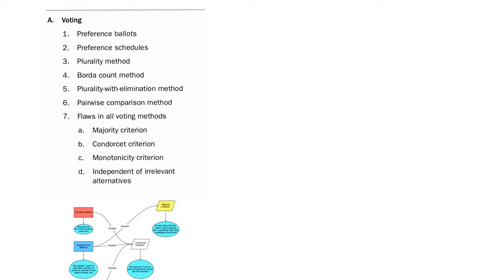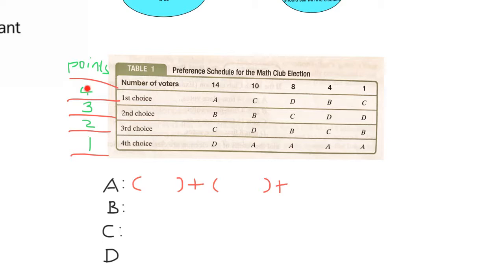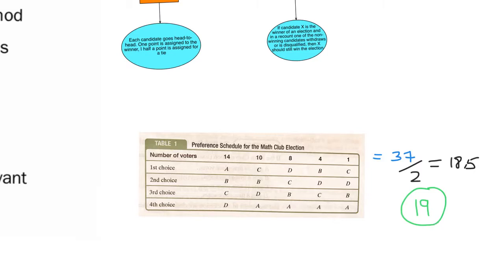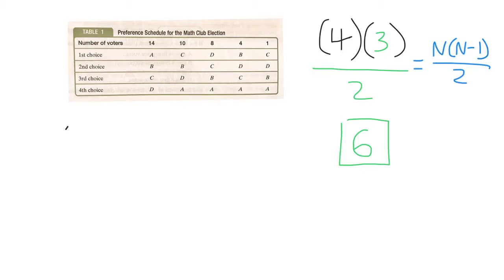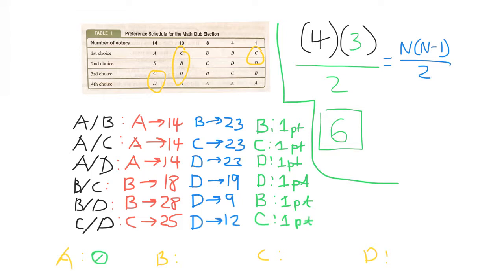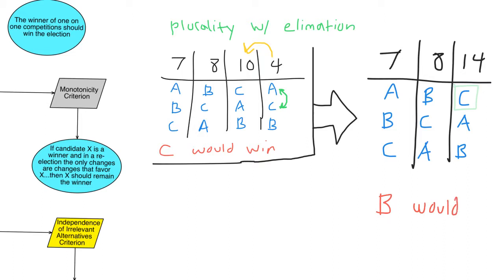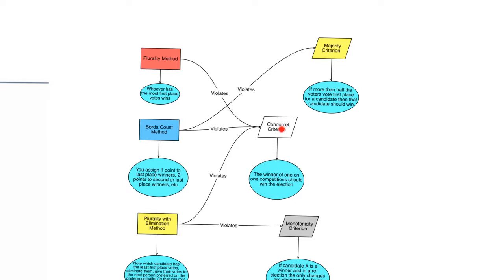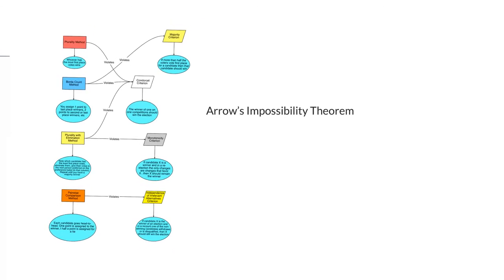Contemporary Math Test Concepts Part 2!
Note: I made a careless mistake at 27:45. ”C” gets 23 victories over “B.” Therefore “C” should get one point in that head-to-head comparison.

Therefore “C” would get a total of three points when all is said and done.  Because of this, “C” should be the winner.